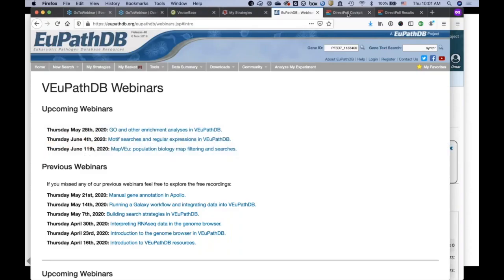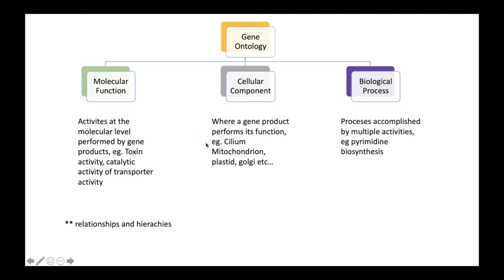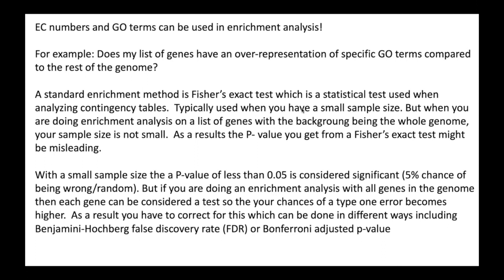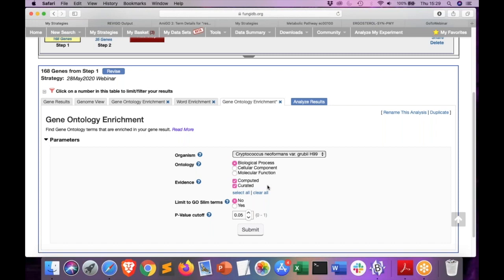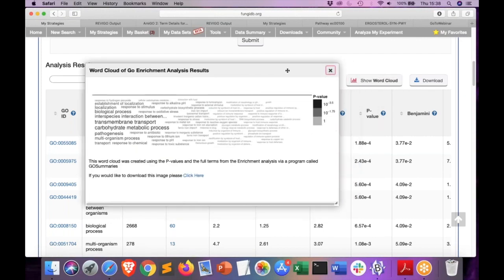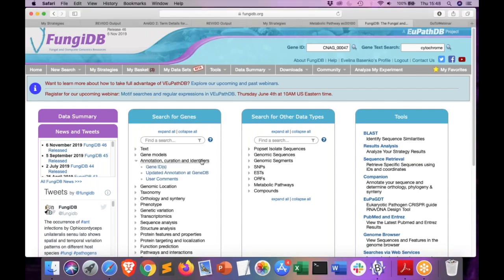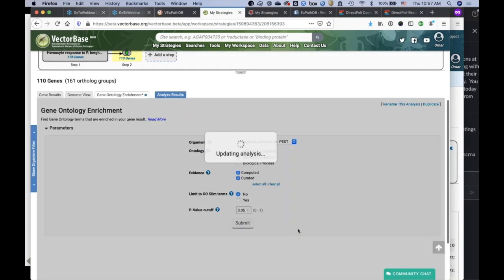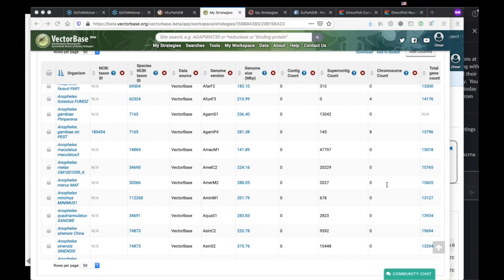GO and other enrichment analyses in VEuPathDB